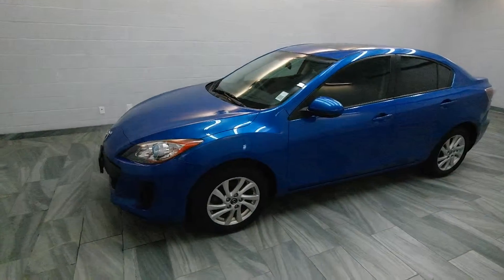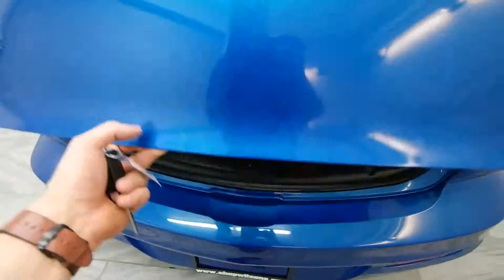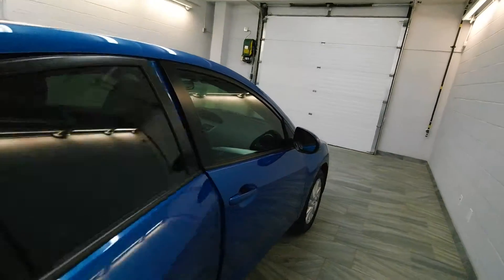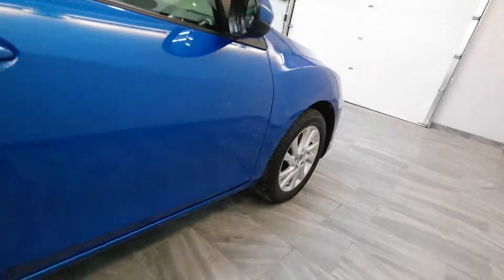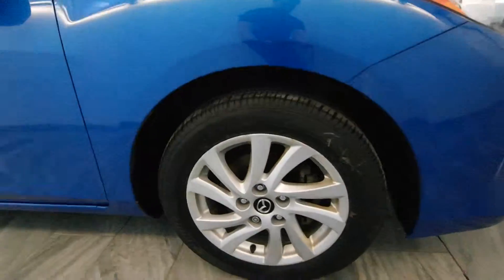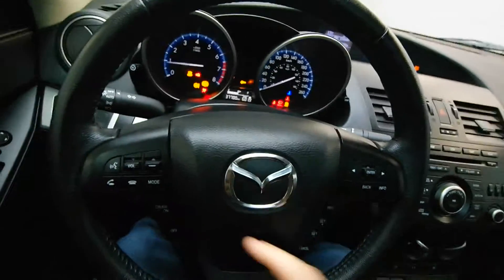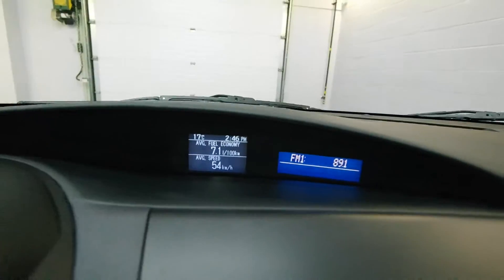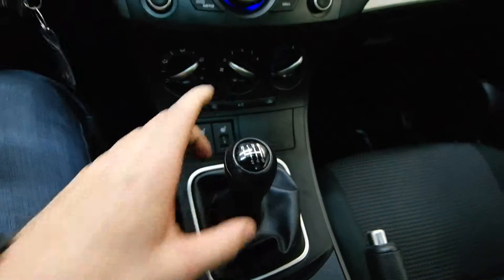2013 Mazda Mazda3 GS Mark Wilsons Better Used Cars Guelph, Ontario Stock: D1848211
2013 Mazda Mazda3 GS  Mark Wilsons Better Used Cars Guelph, Ontario Stock: D1848211